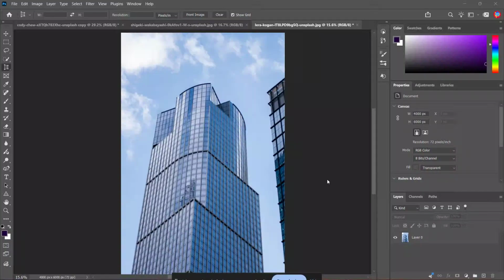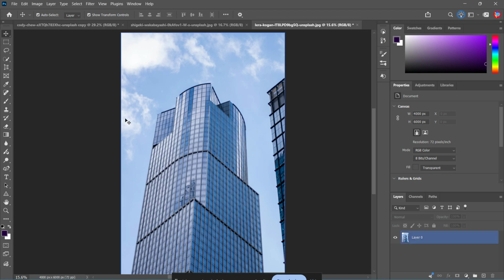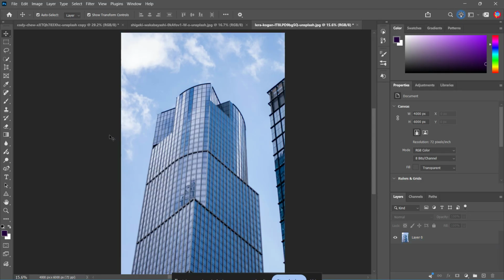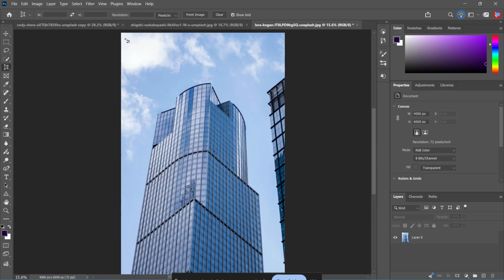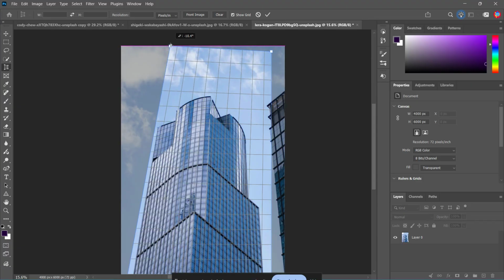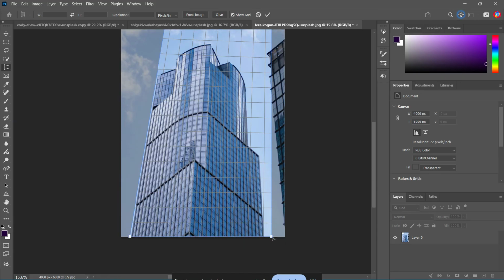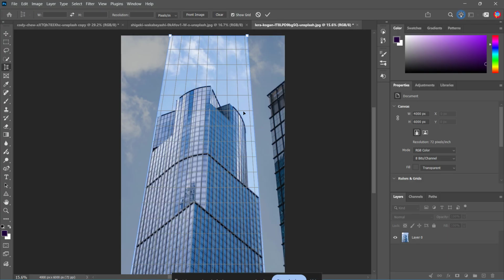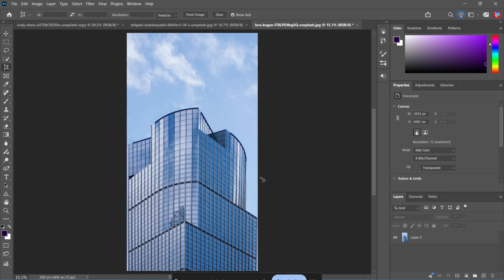How To Fix Image Perspective In Photoshop (Easy Guide)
Learn how to fix image perspective in Photoshop using the Perspective Crop Tool for buildings, documents, and skewed photos. This quick tutorial shows you how to straighten angled images and create a clean, face-on result.

🕚Timestamps:
0:00 Intro
0:24 Open the Perspective Crop Tool
0:54 Draw the Grid Over Your Image
1:18 Align The Corner Points
1:52 Press Enter To Correct Perspective
2:14 Final Result And Outro

✍️What You'll Learn In This Video:
• How To Use The Perspective Crop Tool In Photoshop
• How To Straighten Skewed Building Photos
• How To Fix Perspective In Document Scans
• How To Align Grid Corners For Accurate Correction
• How To Quickly Flatten Tilted Images

💡Pro Tips:
• Zoom in before adjusting the corner points for more accuracy.
• Match the grid edges to the strongest straight lines in the image.
• Use this tool for architecture, signs, and paper scans.
• If the correction looks off, undo and realign the corners more carefully.